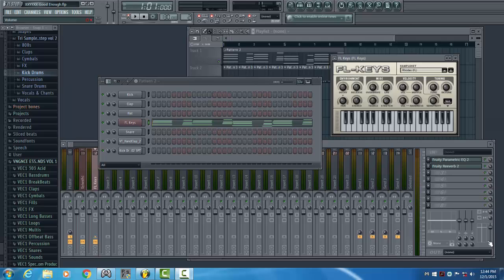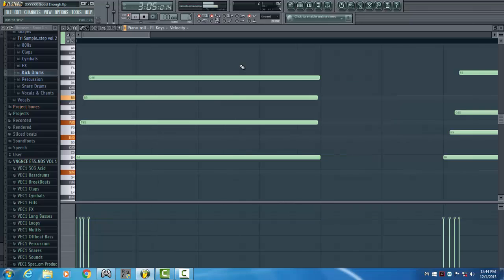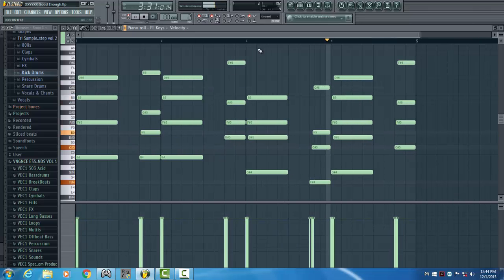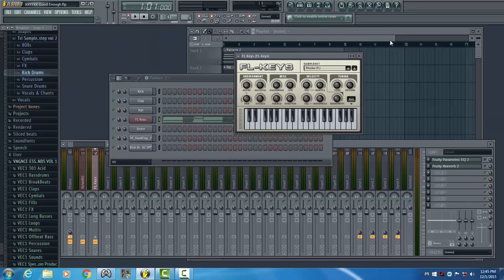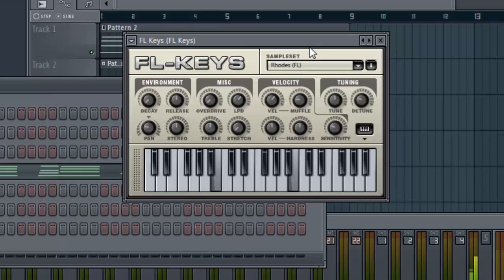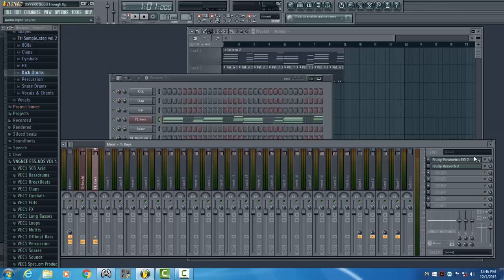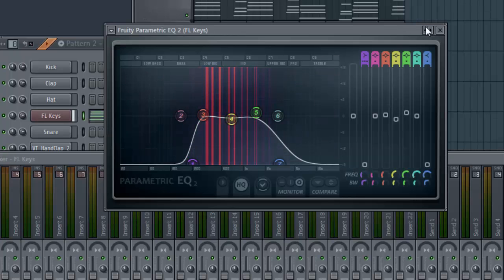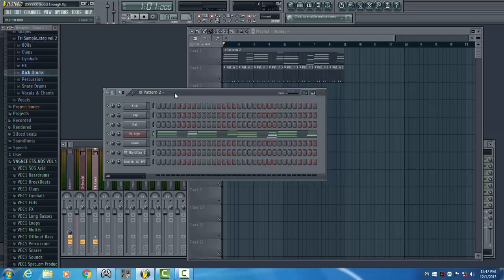XXYYXX Good Enough Synth Tutorial | FL STUDIO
*IMPORTANT*

So today I wanna show you how to recreate the synth from XXYYXX - Good Enough using Sylenth1 in FL Studio. Hope yall learn something from this vid!  :)

Support XXYYXX and the label by buying their music!

I do not own the original song. I just recreated a similiar sound used in the song Xxyyxx - Good Enough